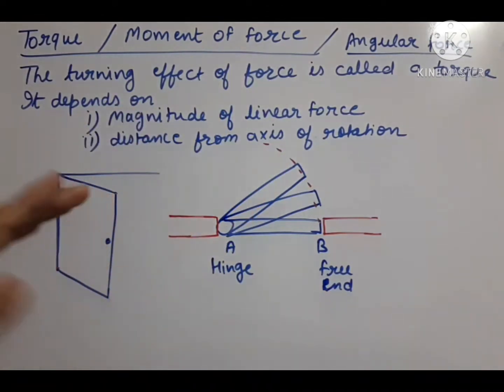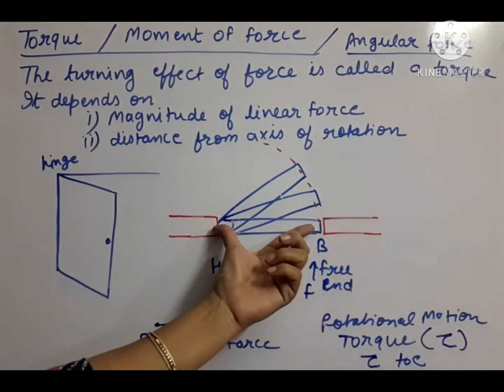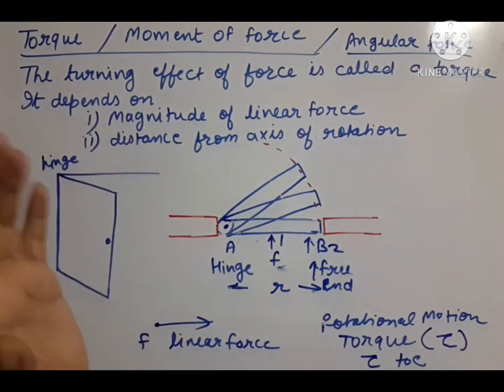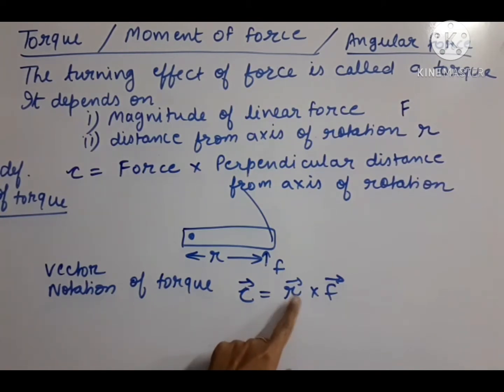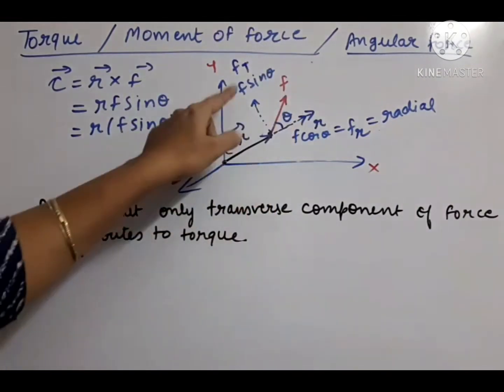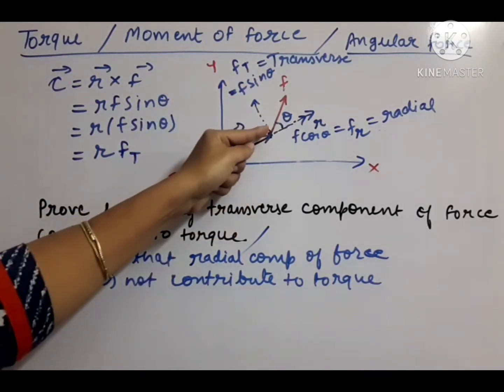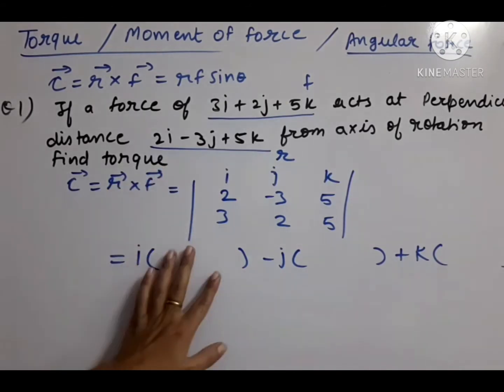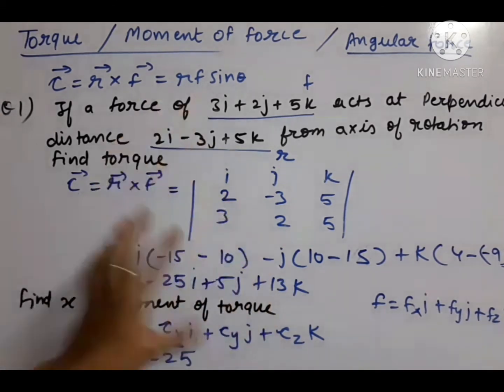class 11th , physics , unit 5 , Torque introduction , vector form , numerical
Torque introduction , vector form , numerical